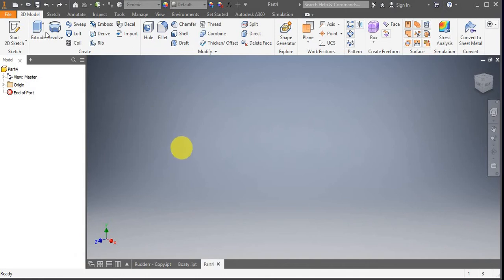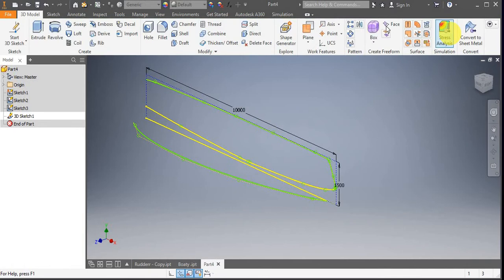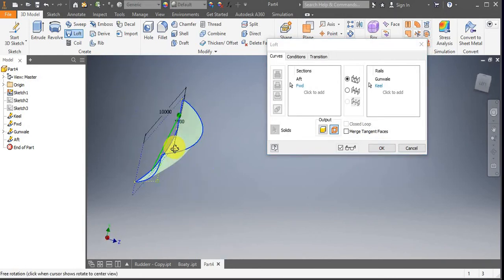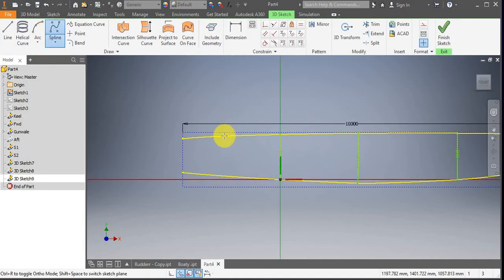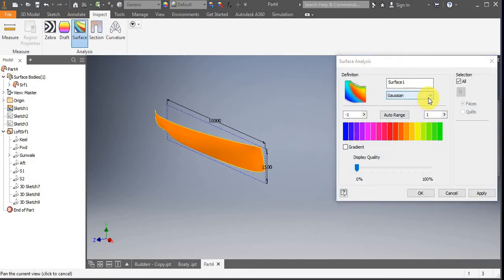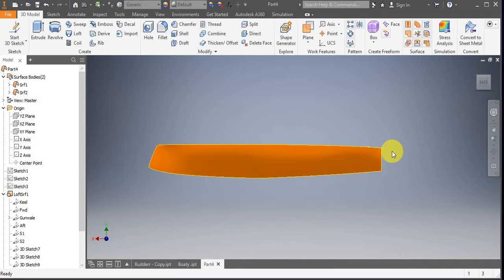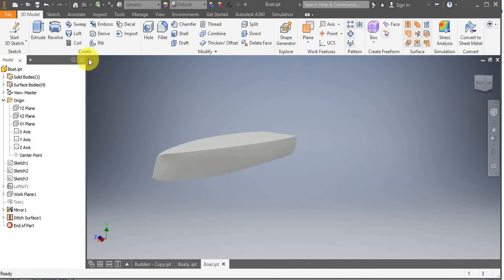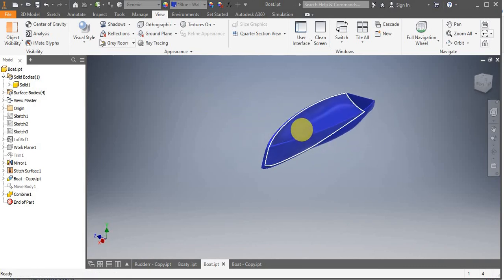Inventor 2018 - Tutorial 20:Surface Modelling of a Sailboat Hull